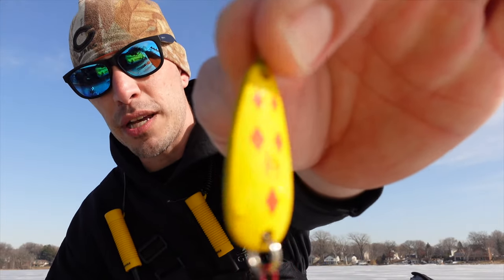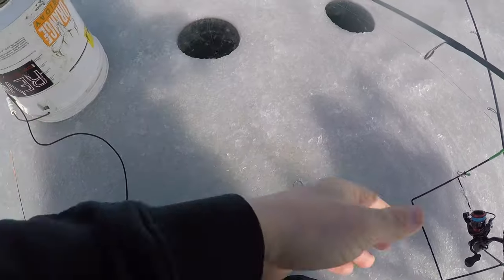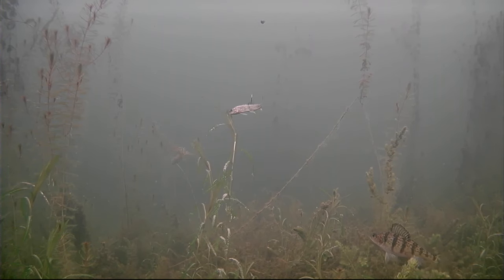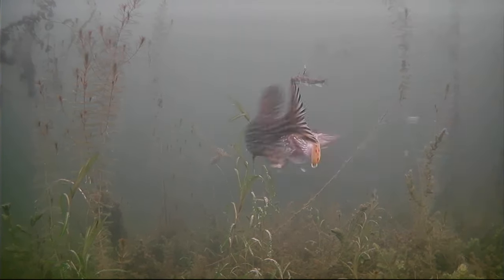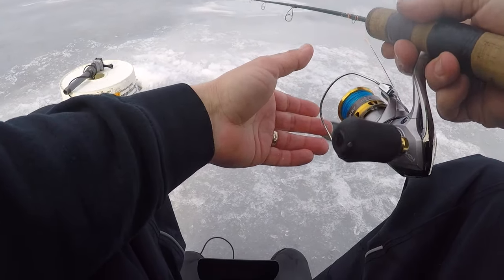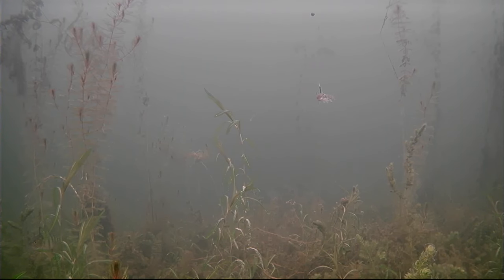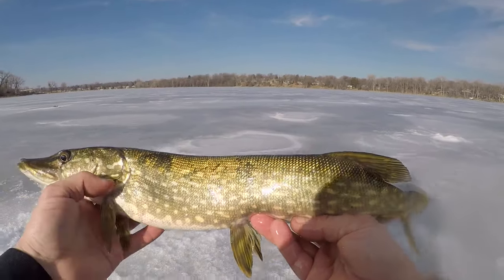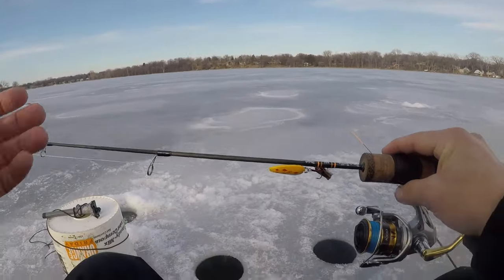Amazing Underwater Footage! Ice Fishing NORTHERN PIKE with 5 of Diamonds!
Last day to target Northern pike ice fishing here in Minnesota, so I hit the shallow weeds with the 5 of diamonds for some fun.

Looking For a New Ice Fishing Rod! Check out DellaBay Custom Rods. See below!

My Underwater Cameras
AquaVu HD 7i Pro
Marcum Pursuit HD L

Shimano Reels
Okuma Baitfeeder Reels
Inline Reels
Tip Ups
Ice Auger
Ice Flasher
Bait Cooler
Rod Box
Big Buddy Heater

Big Camera
Aqua Vu HD7i Recording Device